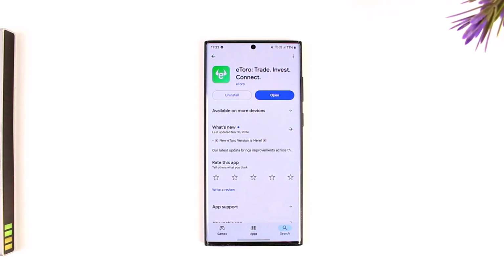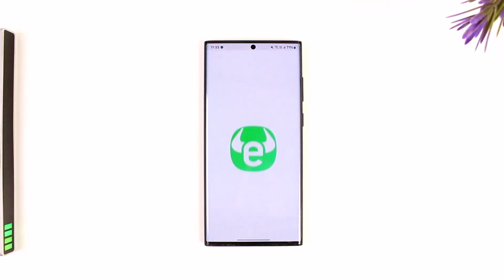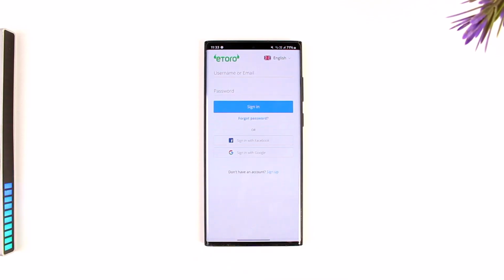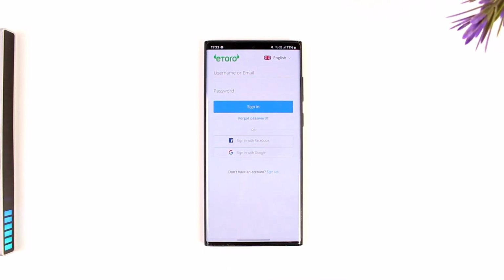How to Delete eToro Account !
In this video, you’ll learn the steps to delete your eToro account, including important actions to take before permanently closing it. Before proceeding with deletion, there are a few crucial things to keep in mind. First, if you have any open trading positions, make sure to close them. You’ll also want to withdraw any remaining funds from your available balance. If you have an eToro Money account, consider contacting customer support to handle any remaining balances or linked financial tools.

It’s also essential to remember that once you close your eToro account, it cannot be reopened. Once you’re ready to delete your account, open the eToro app on your device and log in. Navigate to the account settings page, where you’ll find the option to close your account at the bottom. Tap “Close Your eToro Account” and follow the on-screen instructions to complete the process.

By following these steps, you’ll be able to close your eToro account easily. Remember to finalize any open transactions and withdraw funds before proceeding, as this action is irreversible.

Timestamps:
0:00 Introduction
0:03 Preparing to Delete Your Account
0:10 Closing Open Positions and Withdrawing Funds
0:26 Logging In and Accessing Account Settings
0:38 Selecting "Close Your eToro Account"
0:48 Following On-Screen Deletion Instructions
0:51 Conclusion